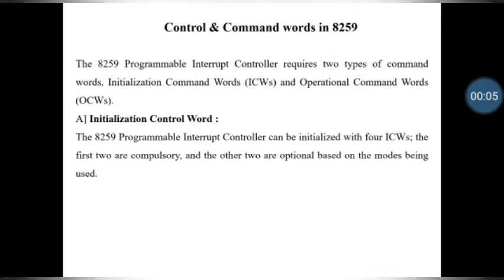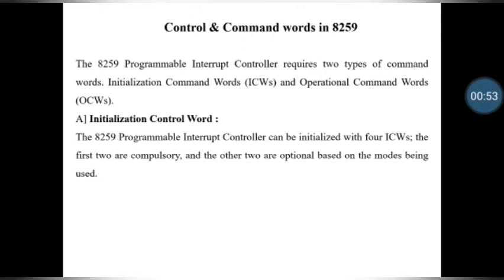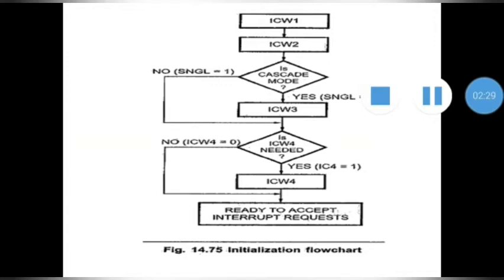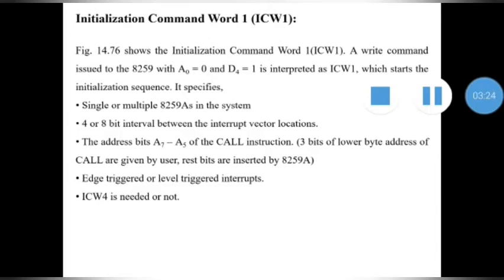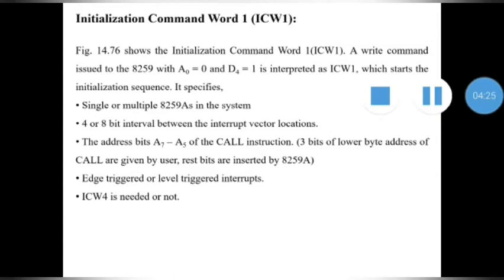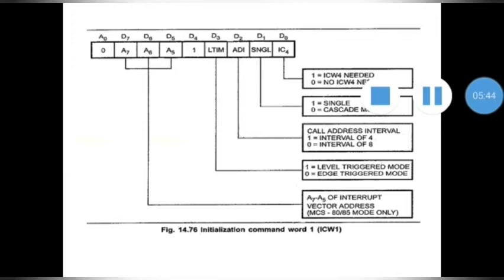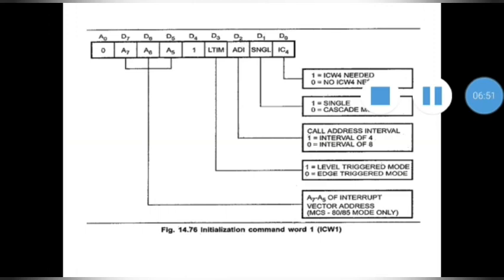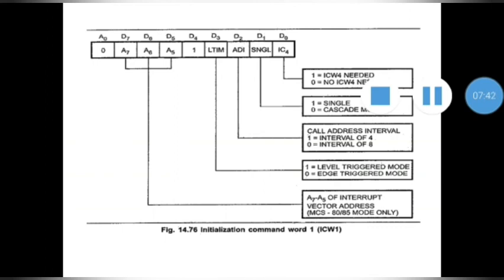Command words in 8259PIC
Initialization command word 1 in 8259PIC